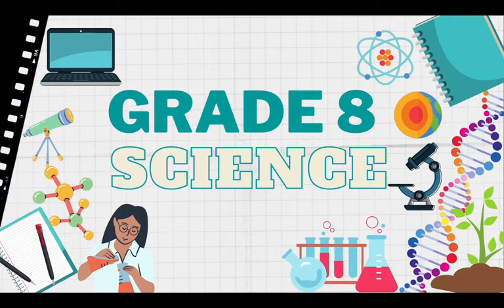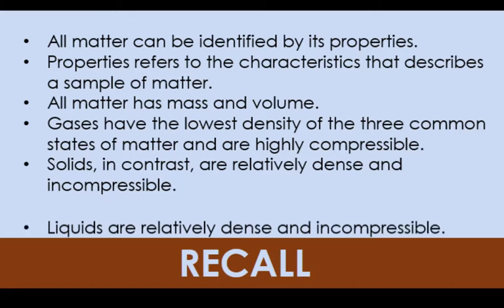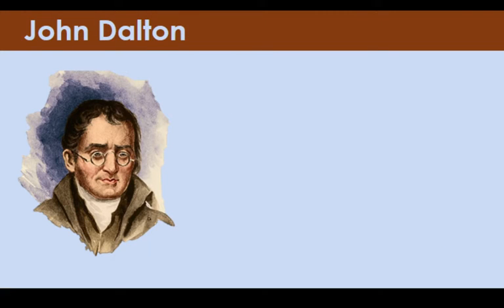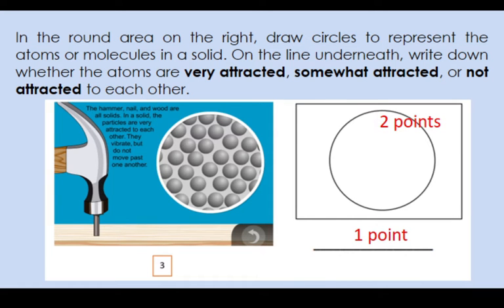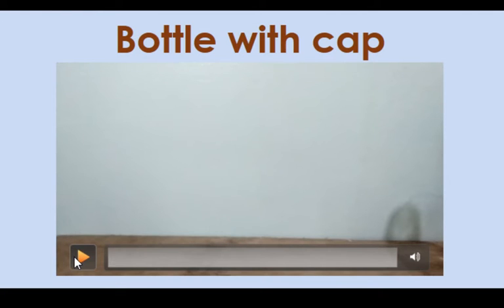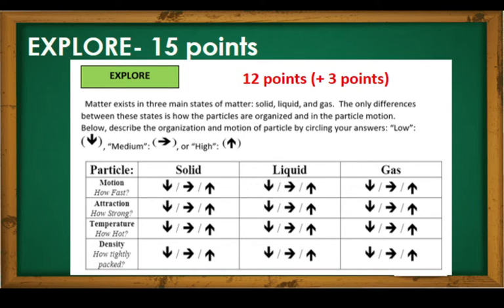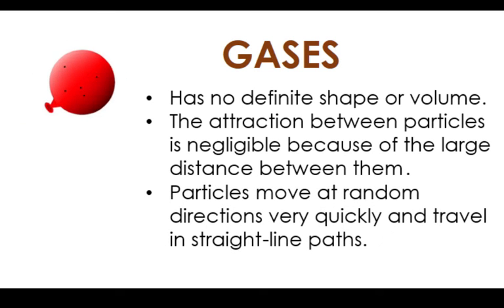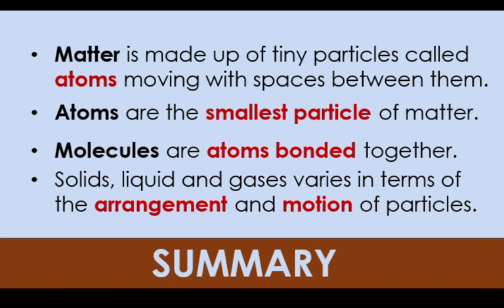Particle Nature of Matter Part 2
This video is the continuation of the discussion about the Particle Nature of Matter (solid, liquid and gas). This video was created to help CSNHS Grade 8 Learners understand basic science concepts. This is a supplement for the Learning Activity Sheet based on Department of Education MELC 1 for Quarter 3.